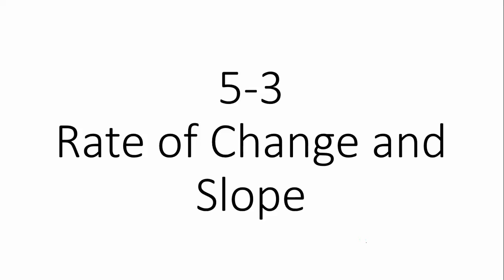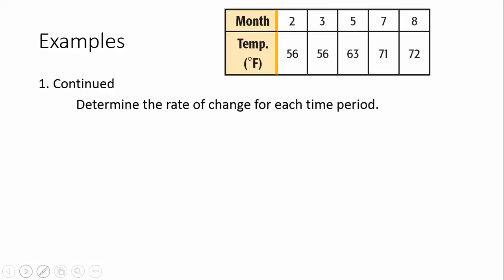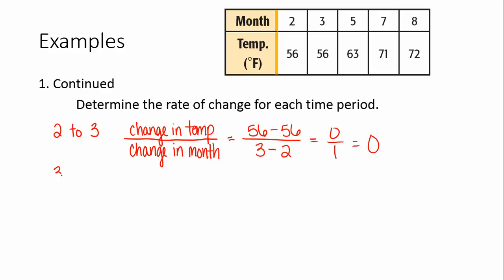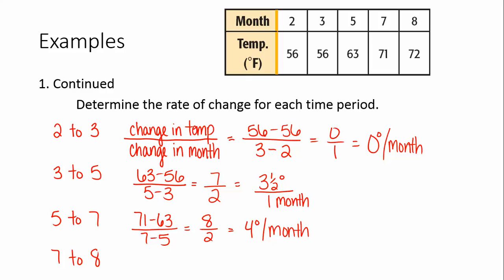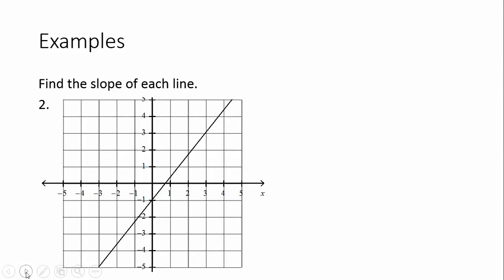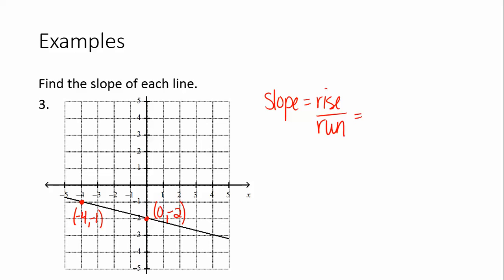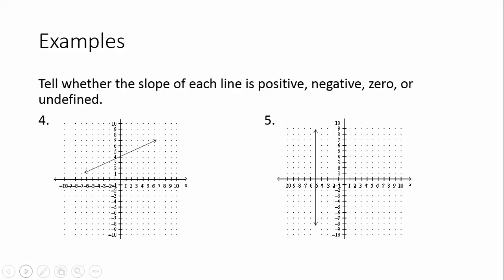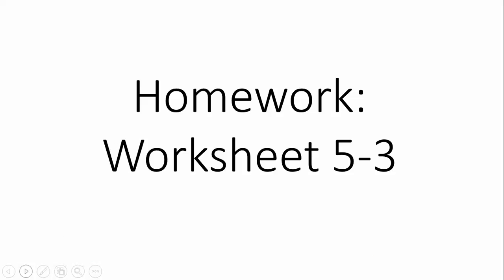5 3 Rate of Change and Slope